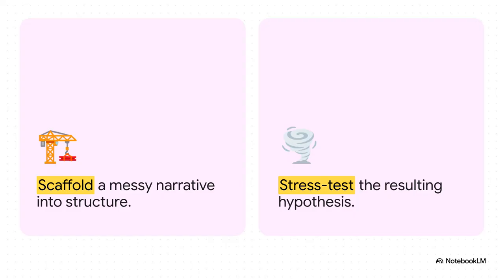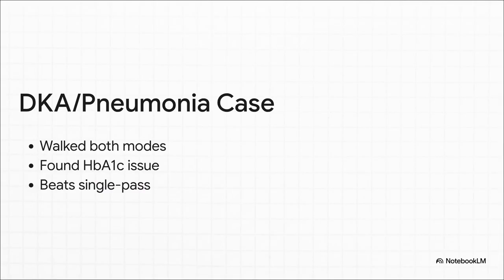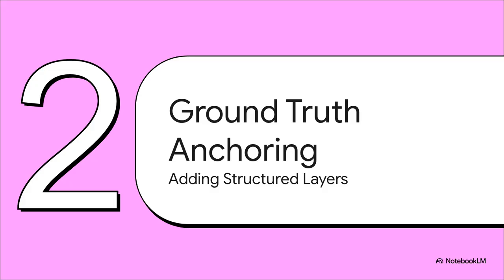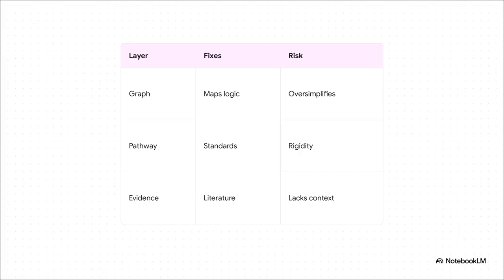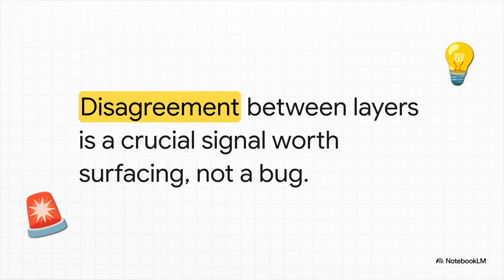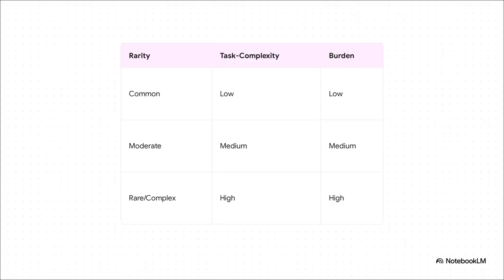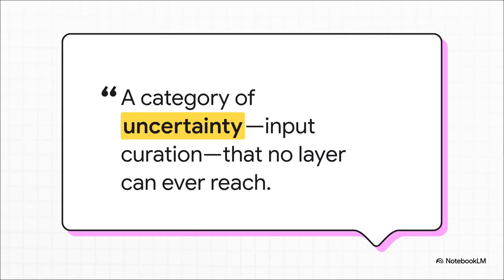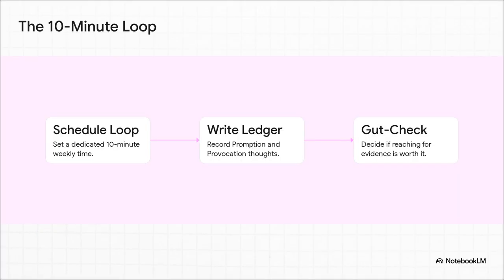Vibe Rounds - Cognitive Analytics Series